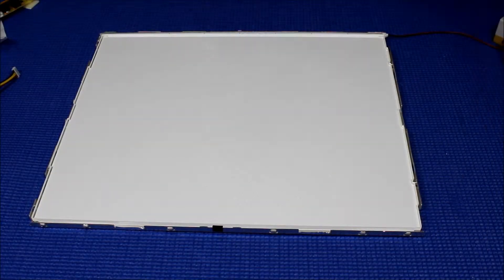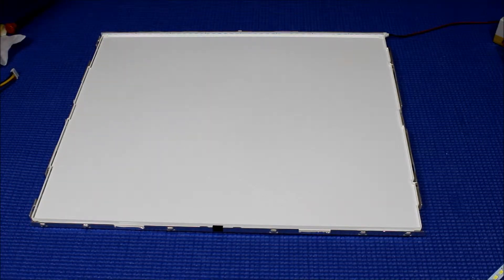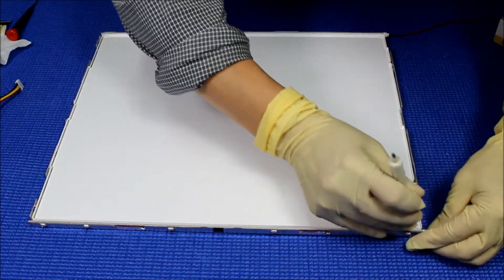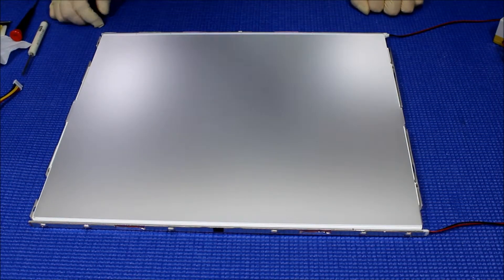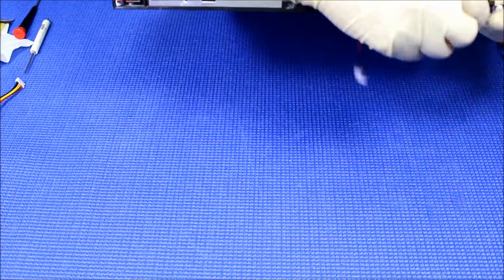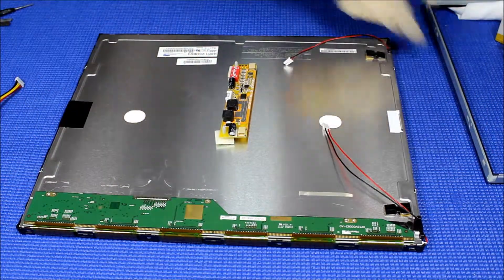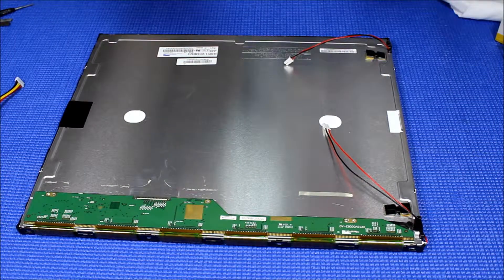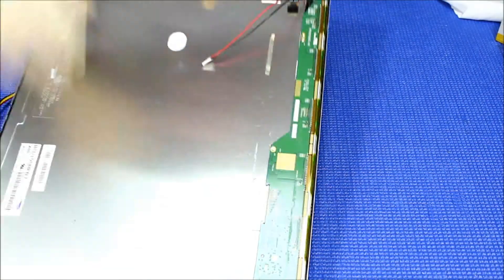HSD190MEN3, Part 2 of 2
Instruction for installing Sunlight Readable UB70 Series LED backlight kit (P/N: UB70395LED4821X2) in HannStar HSD190MEN3 19 inch Industrial LCD screen.